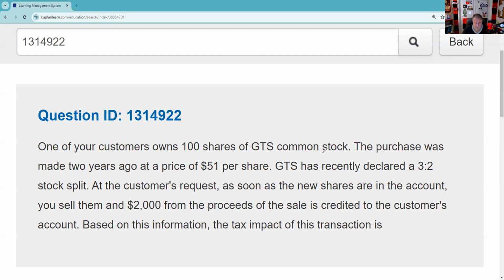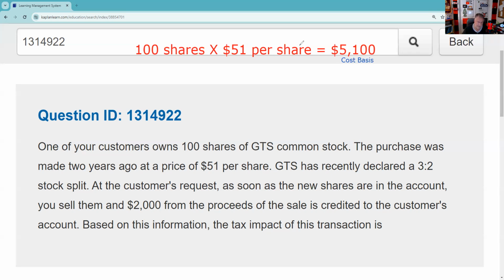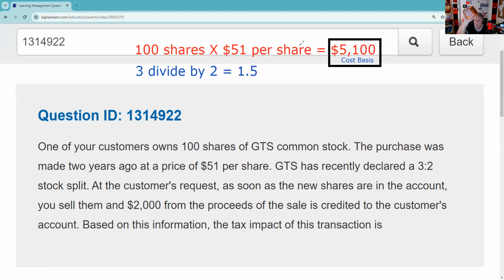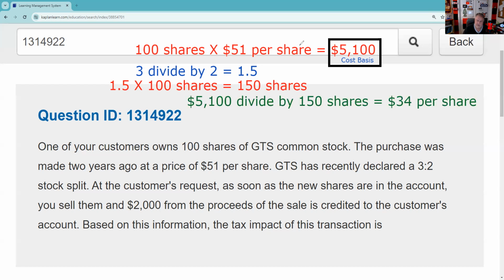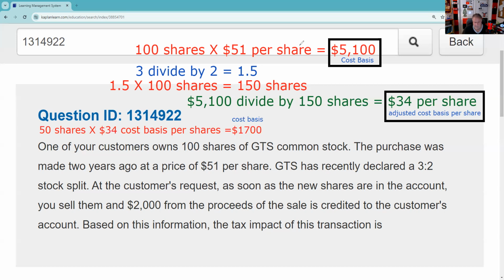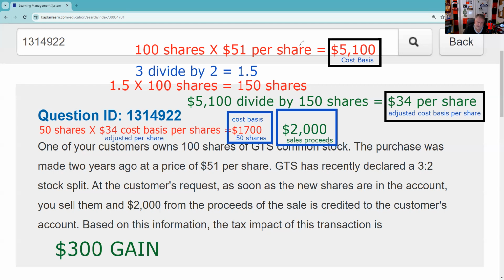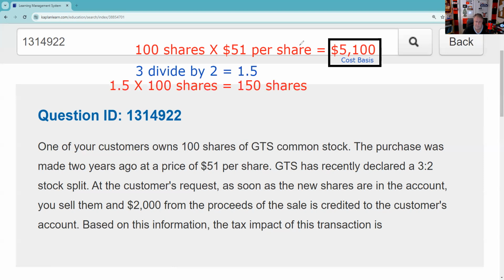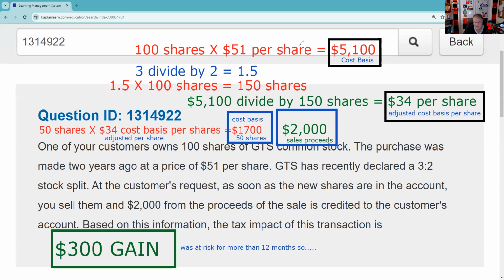Adjusting Cost Basis Per Share, Always More Shares/ Lower Cost Basis Per Share. Series 7 Exam Prep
Immediately after the stock split, the total investment of the initial position remains unchanged at $5,100 (100 shares at $51 per share). After the stock split, the customer owns 150 shares (3/2 times 100 = 150 shares). Therefore, the adjusted cost basis per share is $34 ($5,100 divided by 150 shares). Those 50 shares were sold for $2,000 and have a cost basis of $1,700 ($34 times 50). That is a profit of $300. Alternatively, you could say that 50 shares sold for $2,000 represents a selling price of $40 per share ($2,000 divided by 50 shares), which is a $6 per-share profit ($40 minus the $34 cost basis). Fifty shares times $6 equals a profit of $300. The gain is long-term because the holding period of securities received through a stock split (or stock